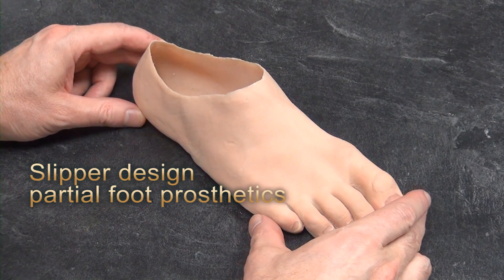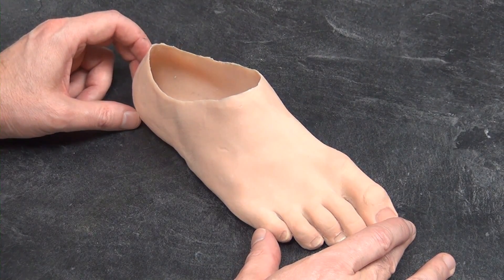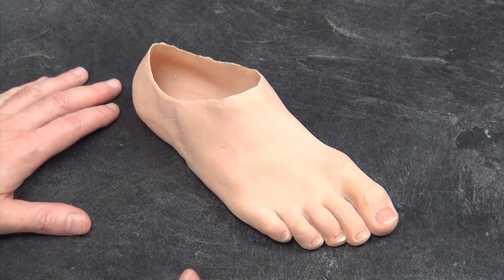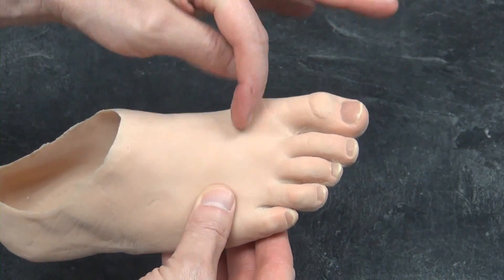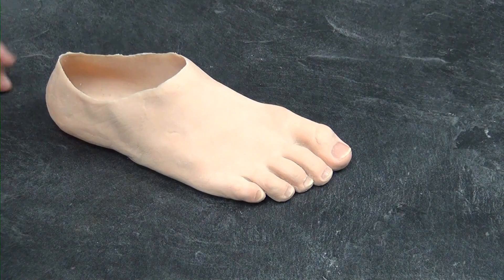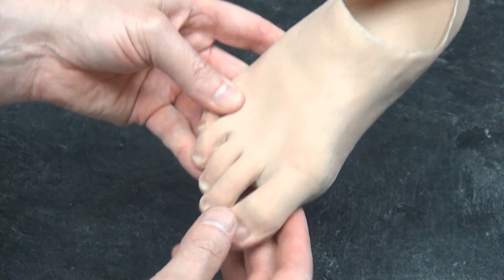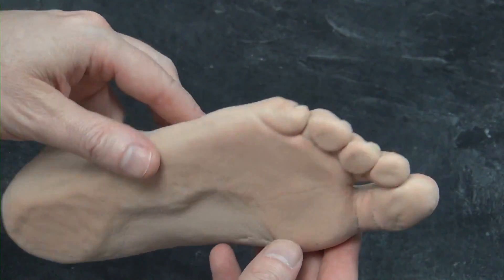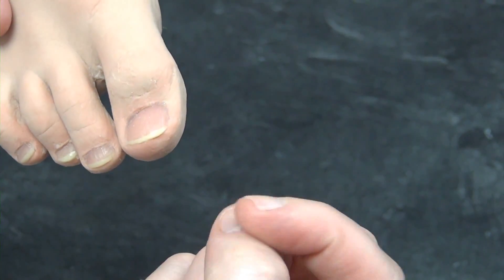Partial Foot Prosthetic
Partial foot prosthetic demonstration by Genesis Prosthetic Arts founder, David Van Auker, board certified in Prosthetics and Orthotics and a clinical anaplastologist, takes you through the many advantages of choosing them for your prosthesis.